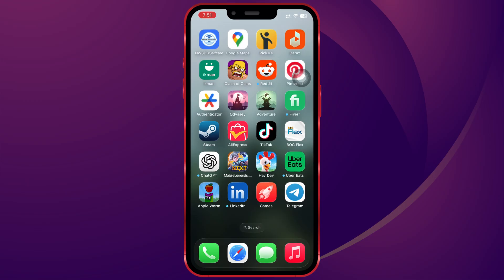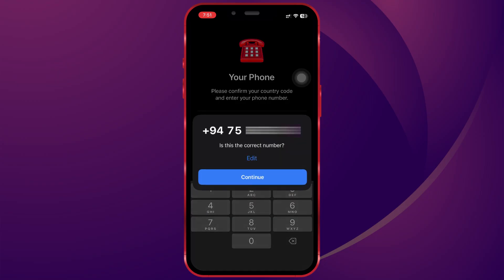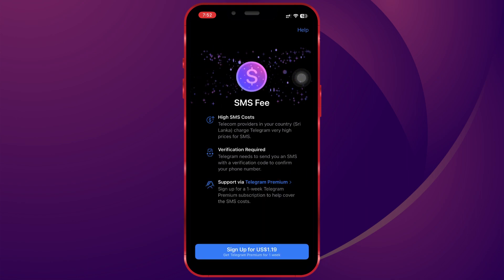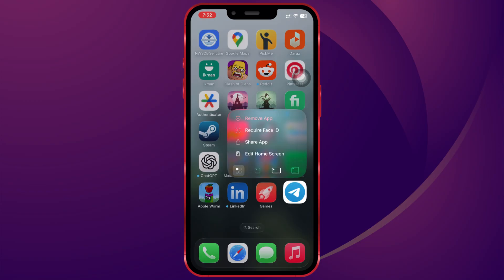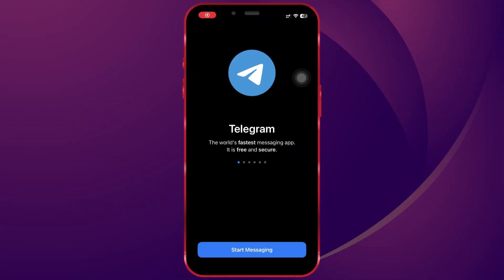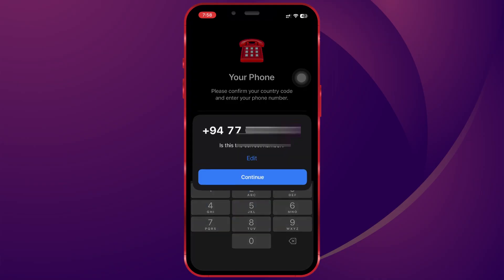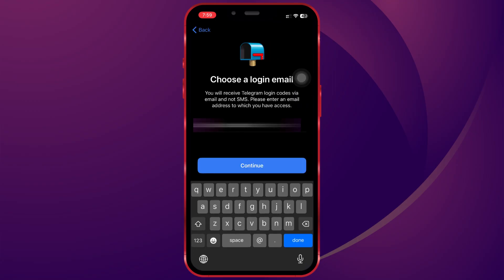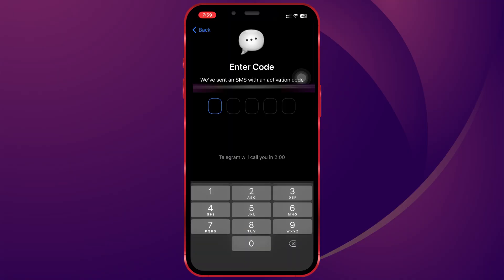Telegram SMS Fee Problem Fixed in iPhone (100% Working)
Are you facing the Telegram SMS fee problem on your iPhone?
In this video, I will show you how to fix the SMS fee Telegram issue and get your verification code instantly.

Simple, fast, and 100% working solution for iPhone users in 2025.